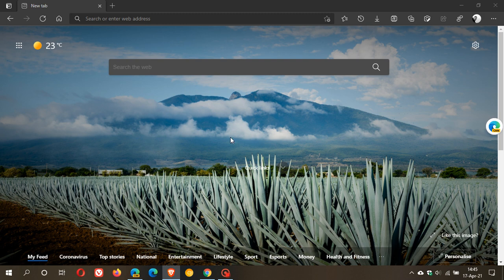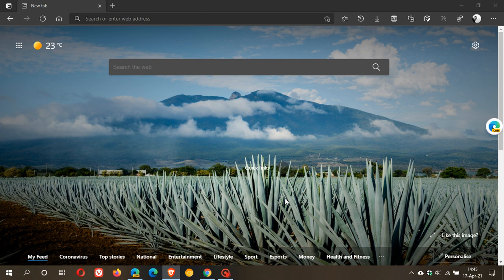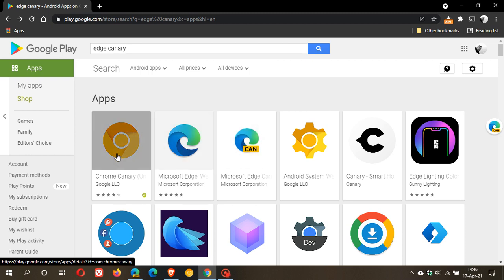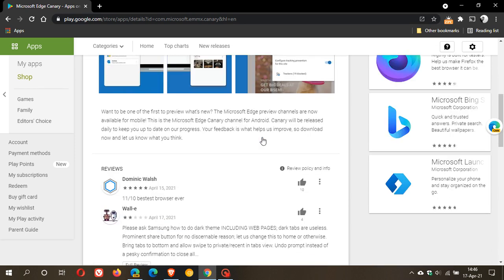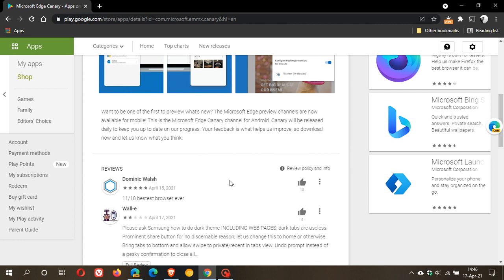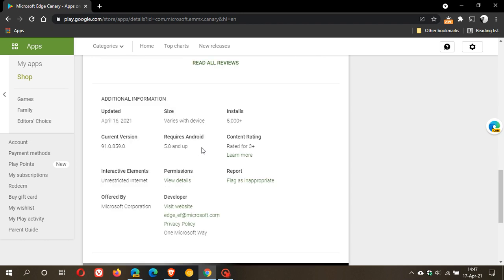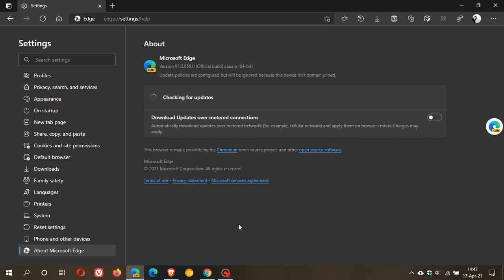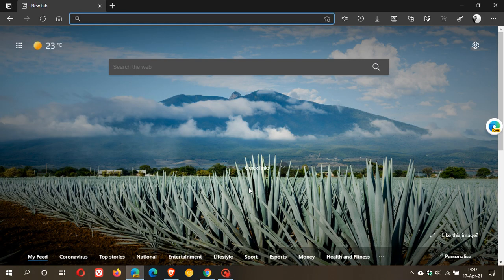Microsoft Edge Canary is now available for Android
I hope you enjoy this video. The Edge Canary app is live in the Google Play Store and available for download.